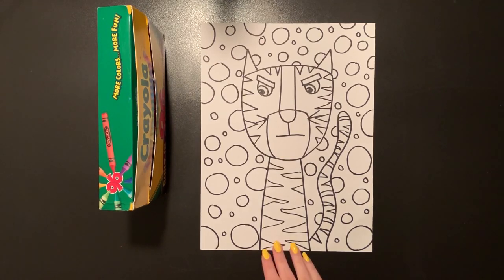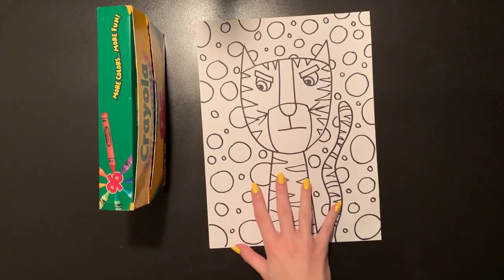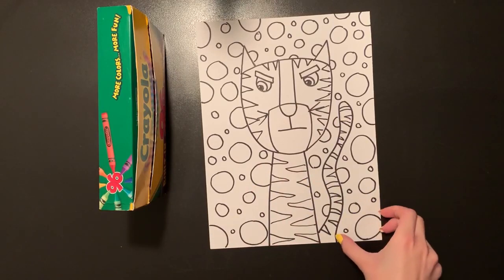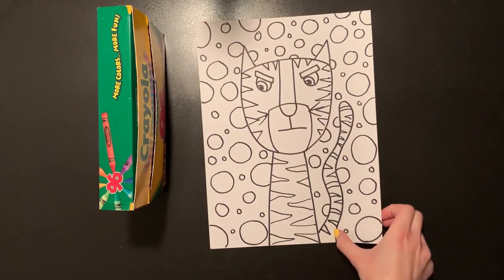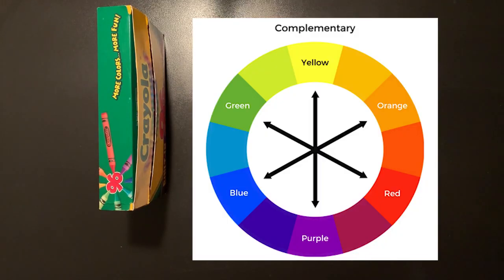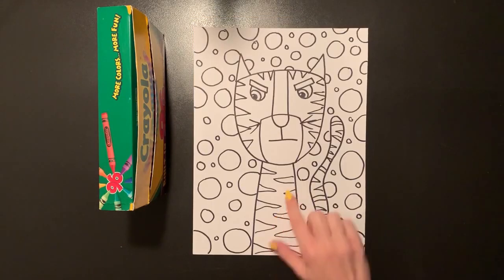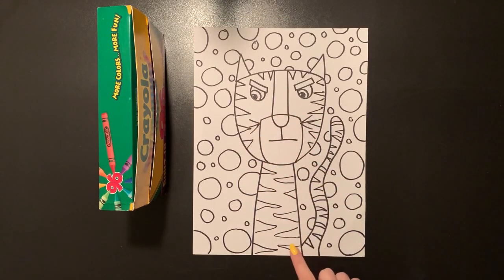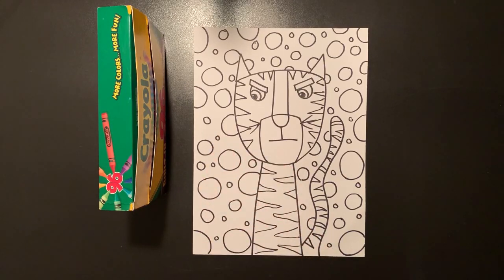Complementary Colored Cats: Part 2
Hello Artists! Follow this video to finish our cat drawings using complementary colors.